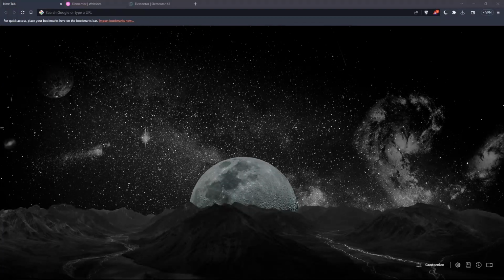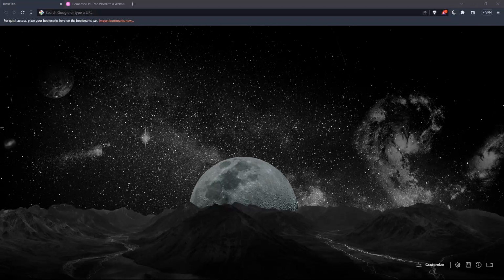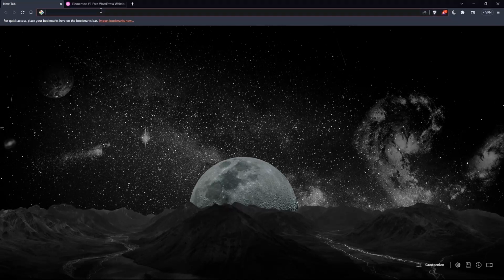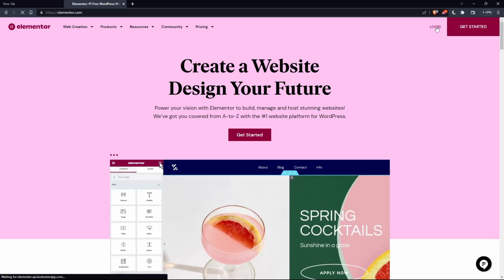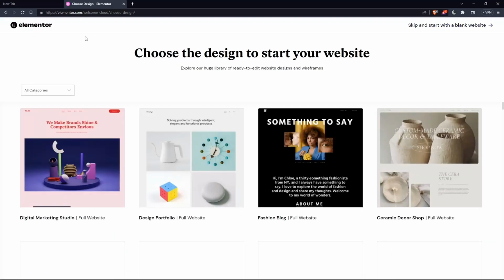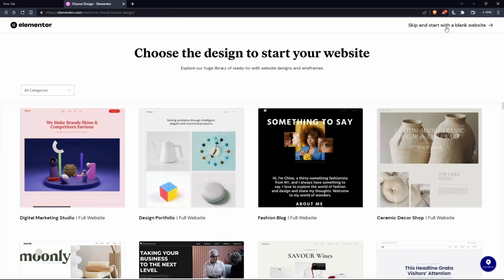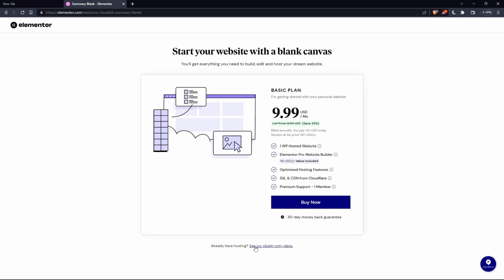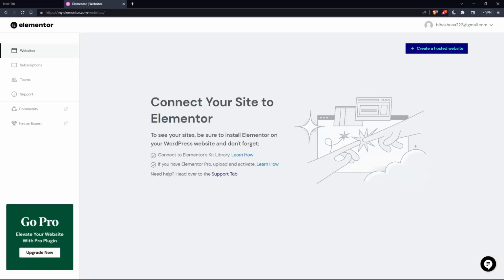How To Export Page Elementor Tutorial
Today we talk about export page elementor,elementor tutorial,elementor page builder,elementor copy section to another page